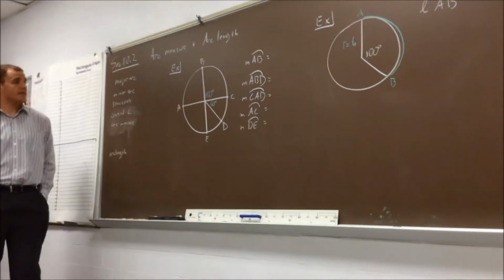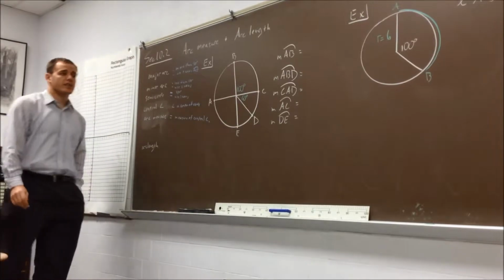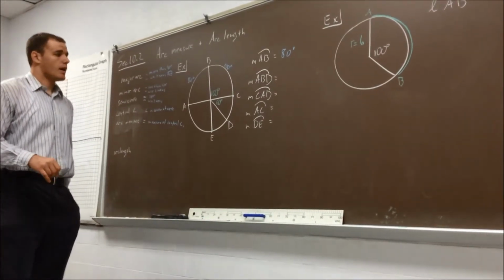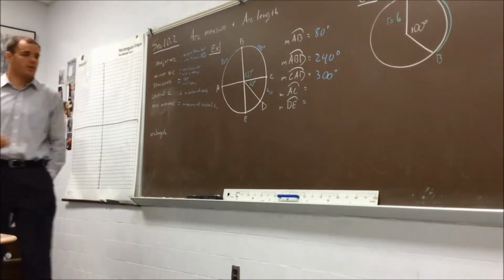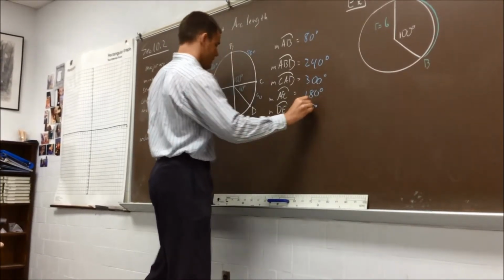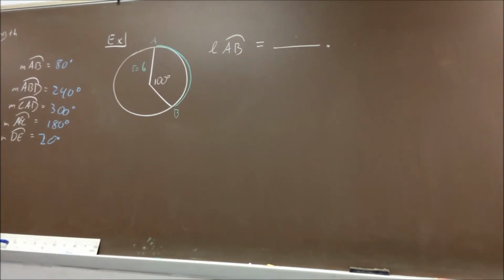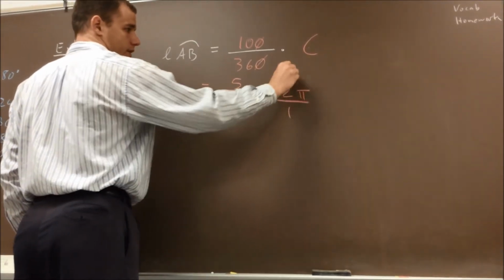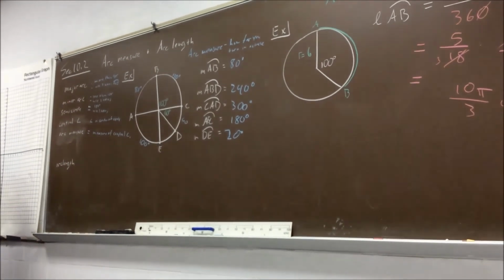10.2 Arc Length and Arc Measure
Major arcs, minor arcs, central angles and semi-circles.
Mr. Kuhne discusses the difference between arc length and arc measure.